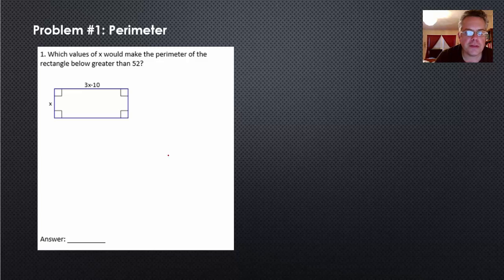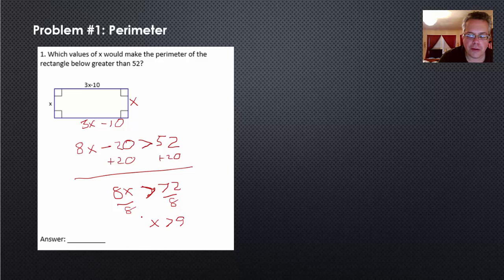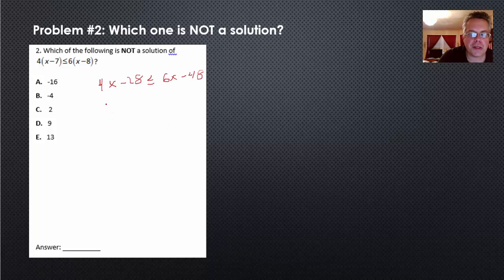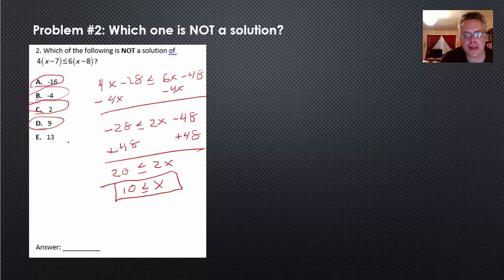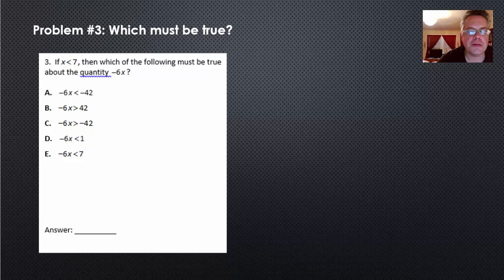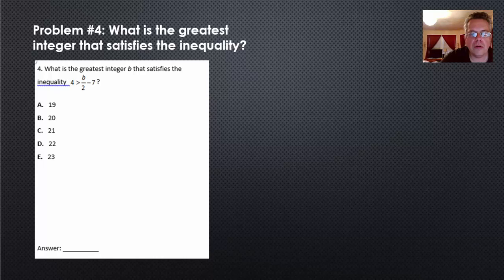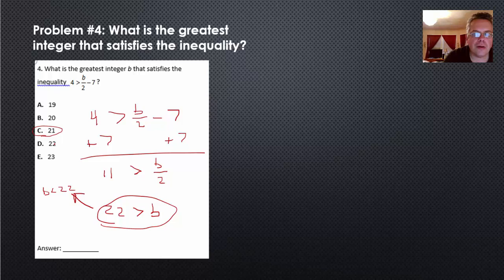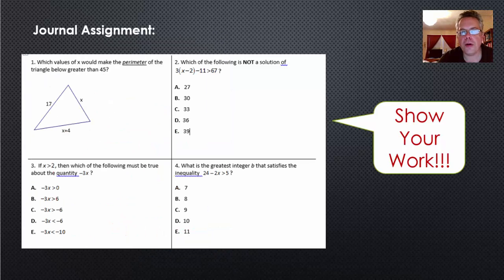Video 11 Get Ready for the Quiz